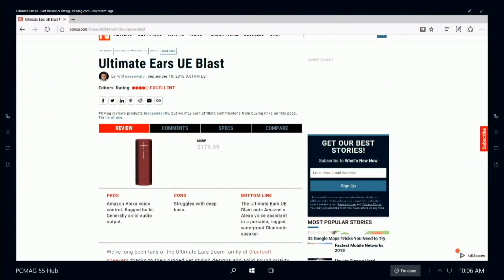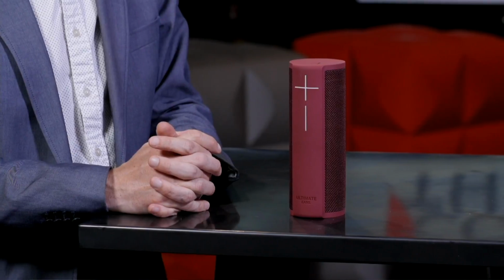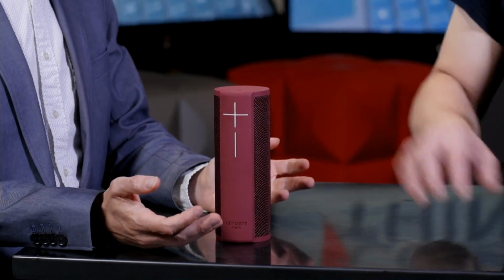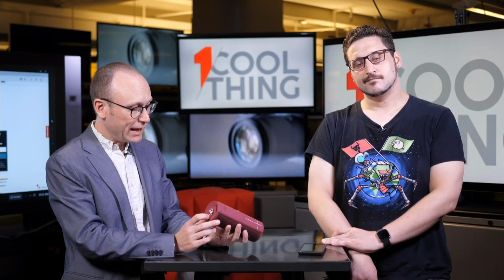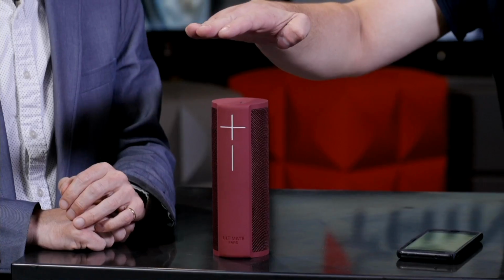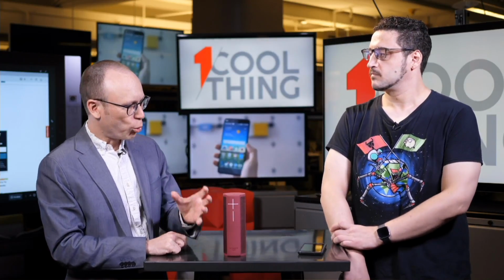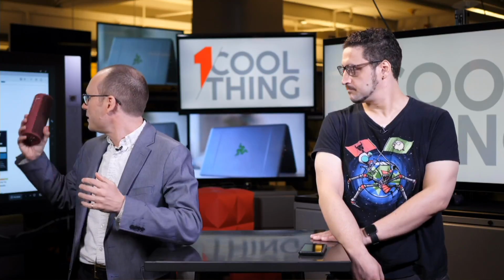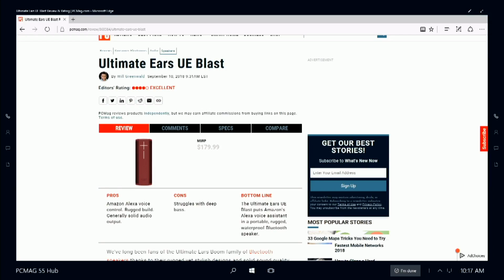Ultimate Ears UE Blast Review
The Ultimate Ears UE Blast puts Amazon's Alexa voice assistant in a portable, rugged, waterproof Bluetooth speaker.